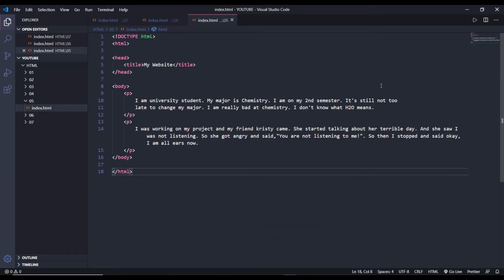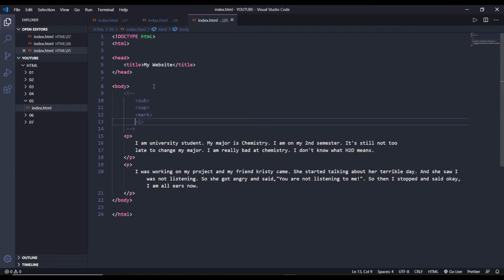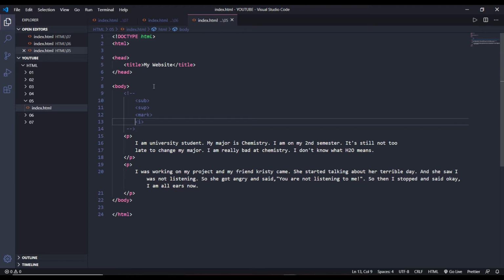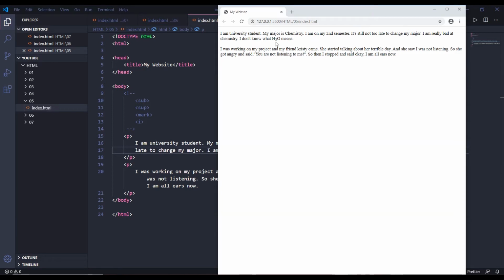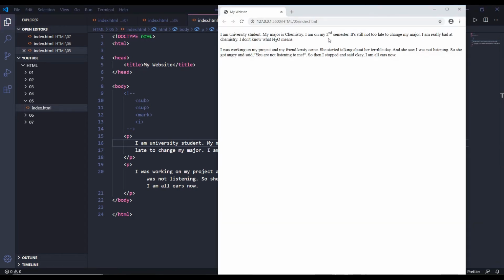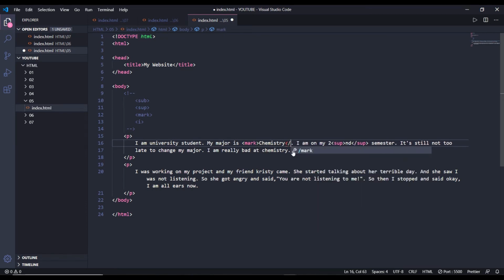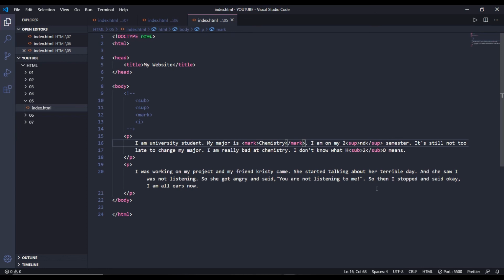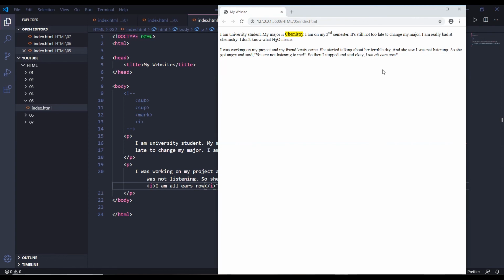"HTML" for Beginners/Non-Programmers - mark tag, sub tag, sup tag and i tag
I am maisha maliha from Bangladesh. I am CSE student. This channel is about programming, web development and app development.